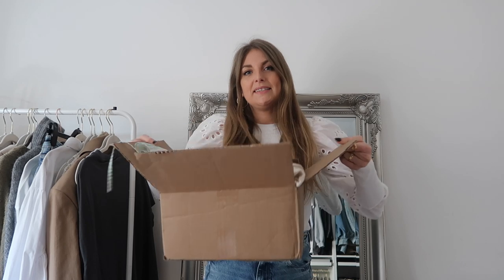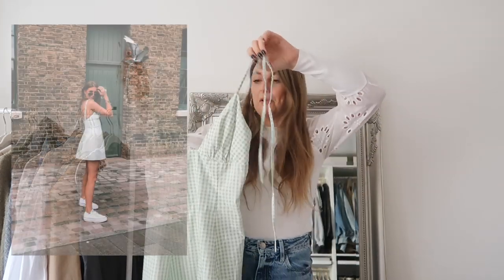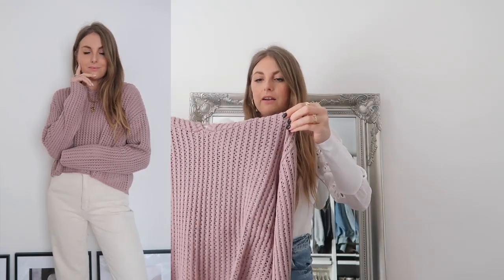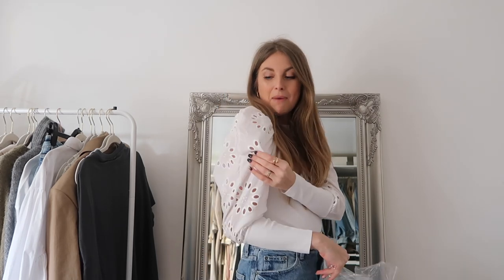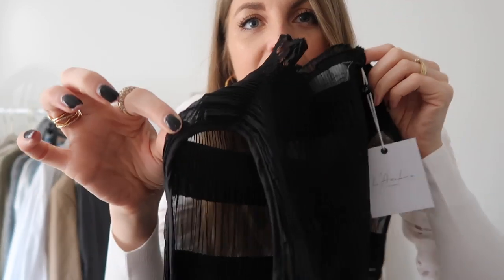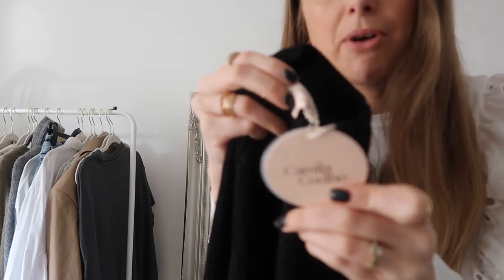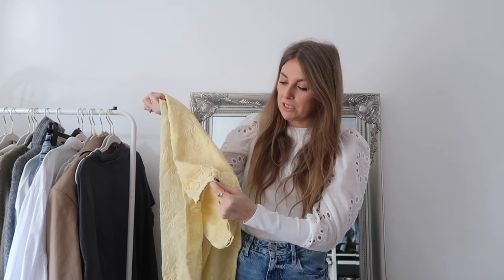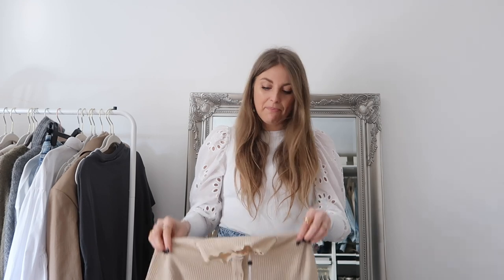REVOLVE HAUL + TRY ON / Spring Haul 2020 / Sinead Crowe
Sharing my new in revolve pieces in my spring revolve haul & try on! Which are your favourite pieces?! We hit 17k!

Top Worn
Jeans Worn
Hoop Earrings Worn
Mirror Behind me

Cream Sale Knit
Size : Medium

Gingham Sale Dress Size : Small

Cream Crochet Cardigan Size : Small

White Sleeveless Button Up Top
Size : Small
Blue Jeans Worn

Black Sheer High Neck Top Size : Small
Blazer Worn
Black Jeans worn

Black Cut Out Knit Size : Small
Belt worn

Yellow Cropped Top Size : Small

Beige Button Up Top Size : Small

Neon Crop Top
Size : Small